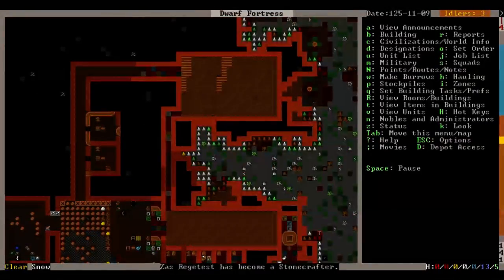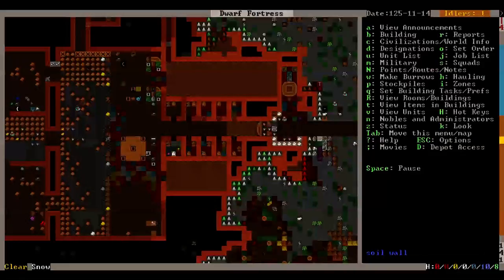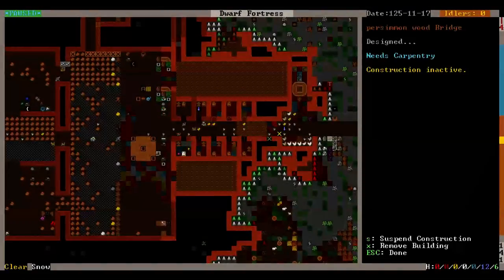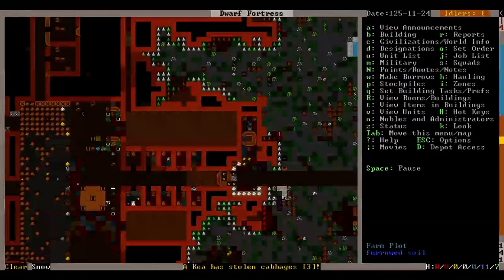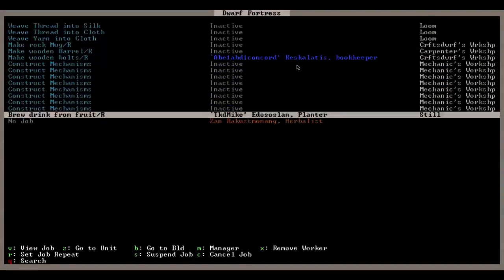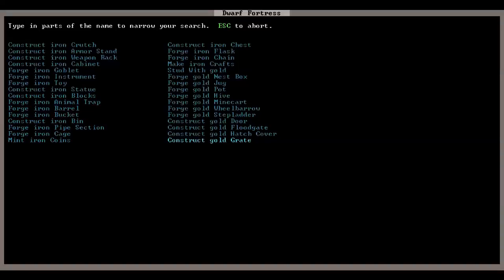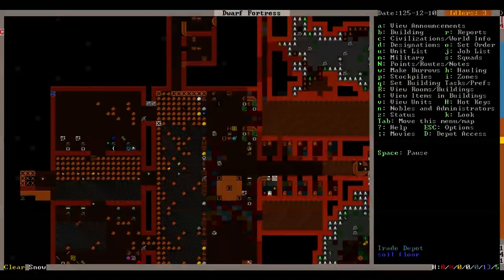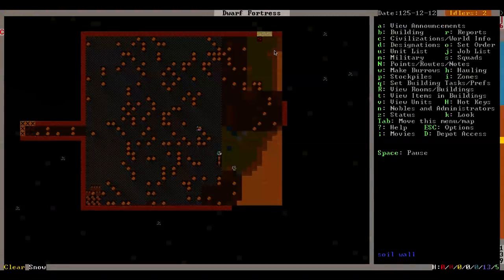Dwarf Fortress with Noelwiz Episode 7